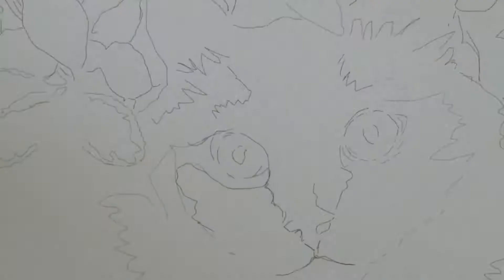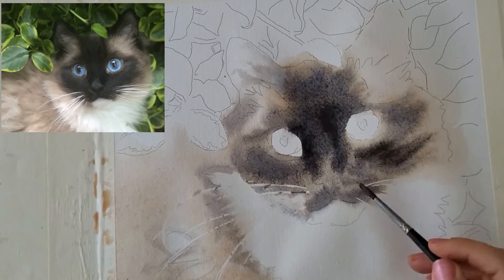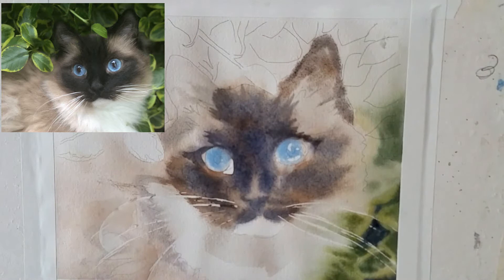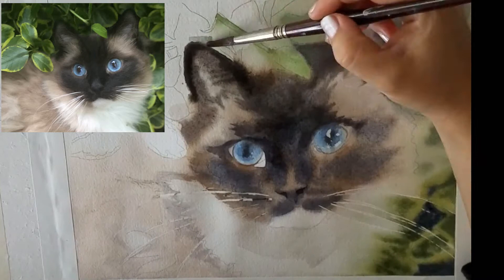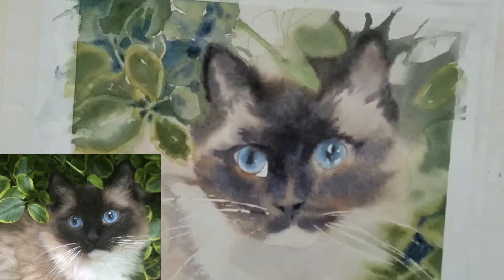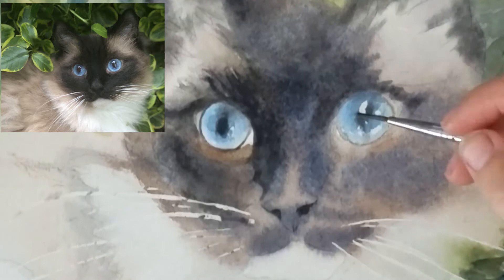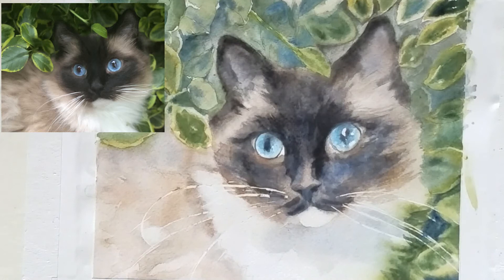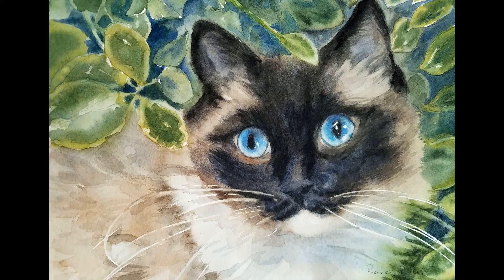How to Paint a Cat with a wet in wet background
This video shows about 4 hours worth of watercolor painting in a few minutes.  I show how I work wet in wet to create soft fur textures and an understated wet in wet background.